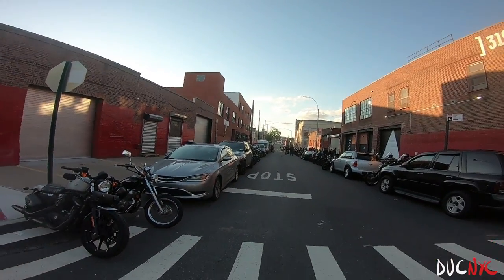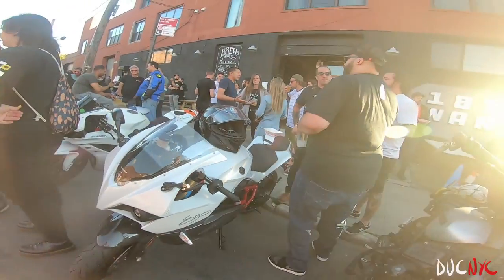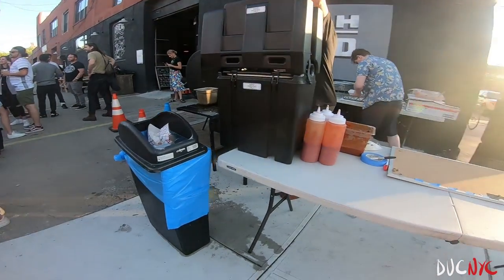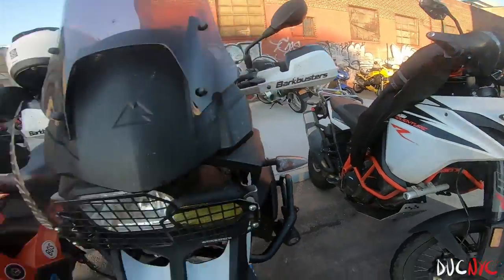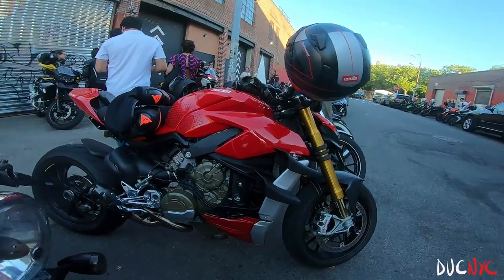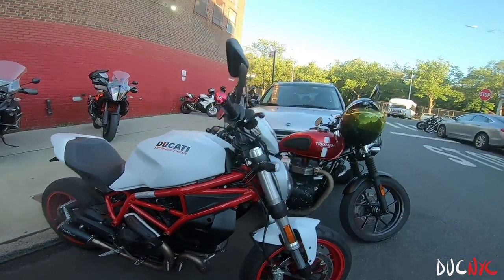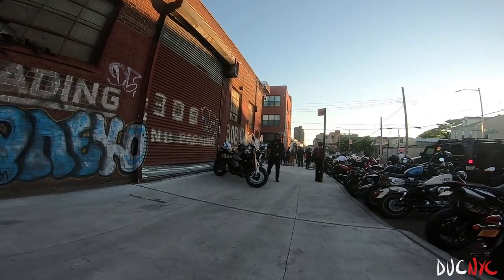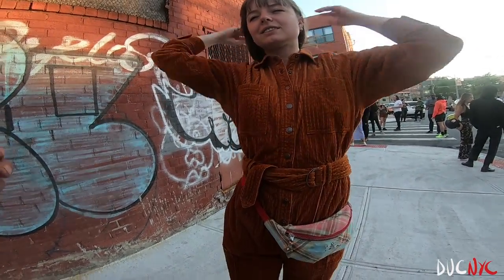Two Wheel Tuesday 6.15.21 - Brooklyn NY Motorcycle Meet Up - Ducati NYC Vlog v1470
Another Tuesday, another meetup of all the motorcycle nerds of NYC. Well, perhaps far from all but a good cross-section of the unique individuals and their motorcycles that make up the streets of this town. A few hello's here, a few ball bustings there, you already know. As always there was a fantastic line up of machines everywhere you look. A dozen brands, including some rare beasts like Energica and of course the most beautiful cross section of Ducati's. Anywho, enjoy, and thank you all for all of your constant and persistent love and comments. I don't take it for granted. Everyone ride safe, be happy, and if you read this far let me hear you say "raw cord"

All my gear:
AeroPress Go Coffee Maker
My Quadlock Phone mount
My Quadlock Phone case
My AGV K6 helmet
My Motocamping Tent
Collapsable Coffee Dripper
Camping Fuel Burner
Cooking Set
My Uberleben Camping Stove
My MSR Alpine Fry Pan
My Kriega US30 Bag
My Heated Gloves - Highway 21
My Earplugs - Eargasm
My helmet - Shoei RF1200 #2
Saddleman 3200 Motorcycle Camping Bag
My Renthal Handlebars
Helmet Pinlock
GoPro 7 Black
GoPro Mic adapter
My Moto Battery
Castrol 10w40 Oil
CRG mirrors
Brake/Clutch Levers
K+N Oil Filter
Sena Headset
Red Wing Iron Ranger boots
Battery Pack
Camping Tent
Camping pillow
Sleeping pad
Camping chair
Timbuk2 Backpack
Seal Mate Fork Seal tool